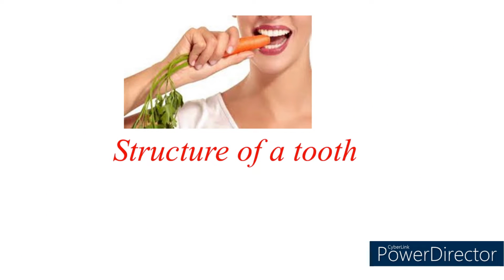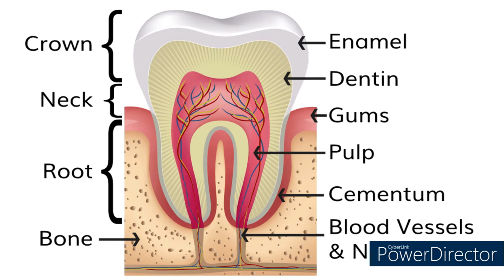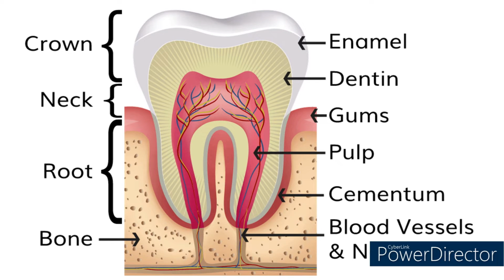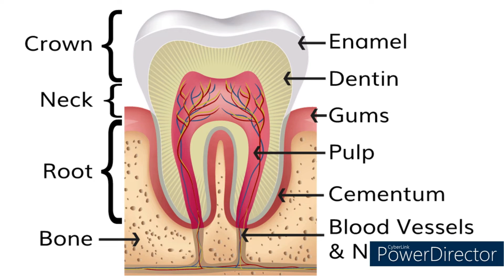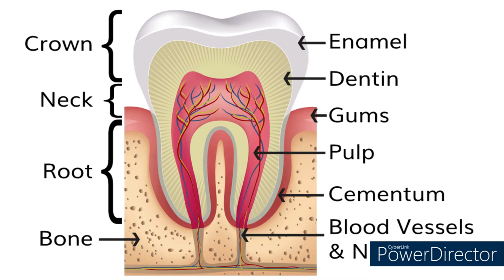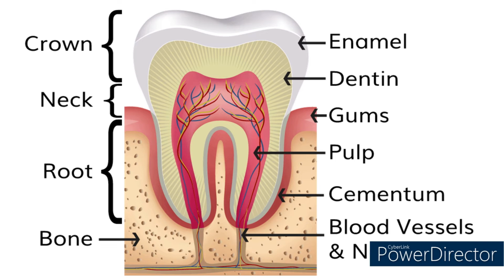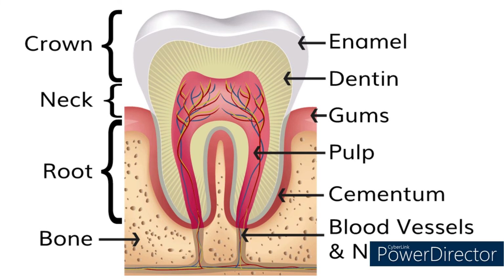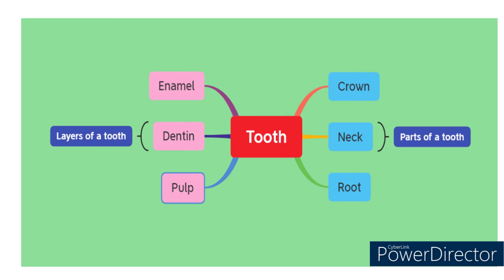Structure of a tooth | Grade 4 | Science | Concept Video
1000StepsSriShakthi Video No.604 | Structure of a tooth

1000Steps is an initiative by Sri Shakthi International School to present 1000 Hands-On activity Videos over the next 40 weeks on social media platforms. Each day you can expect 4 videos at the following timings : 11:00 am, 6:00 pm, 7:00 pm, 8:00 pm on our Facebook pages, YouTube Channels and Instagram accounts. The initiative will run from 19th July 2021 to 19th April 2022. One can expect videos to be in the genre of Morning  Assembly, Concept Activities, Interesting Experiments, Arts and Sports Integration, Speech Projects, Celebrations, Achievements, Flagship Events, Expert Sessions, Career Conclaves and even Olympics 2021 Reviews.